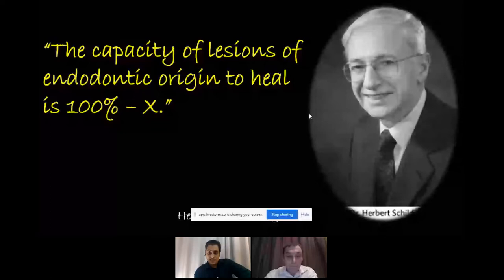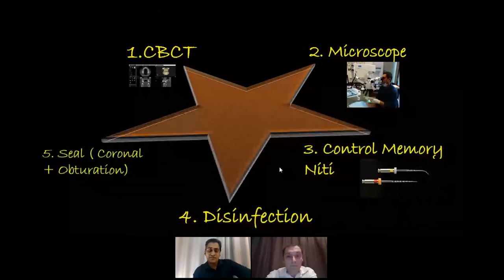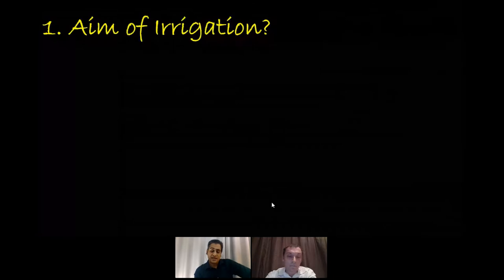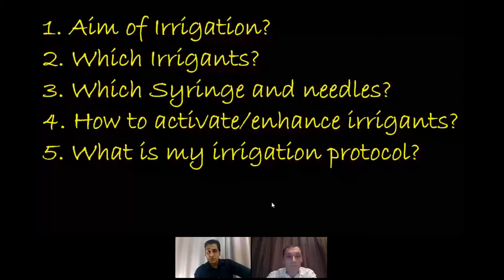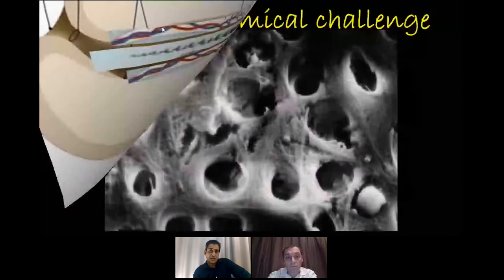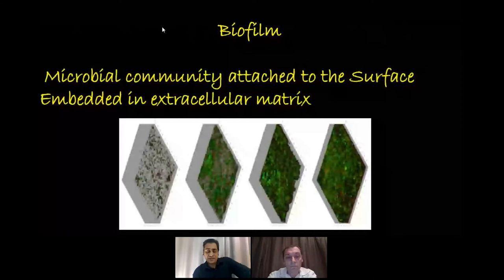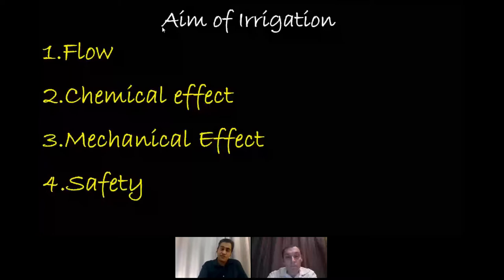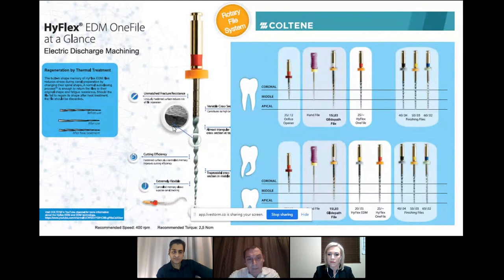Contemporary Endodontic Irrigation - Dr Hussein Seedat